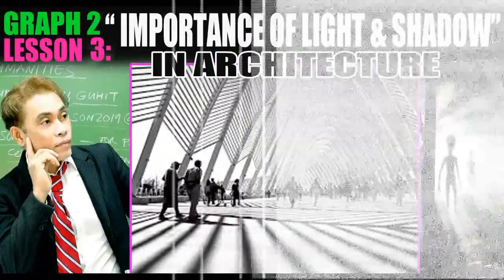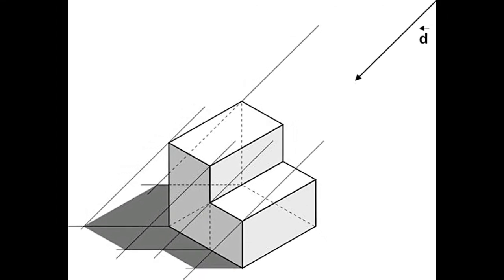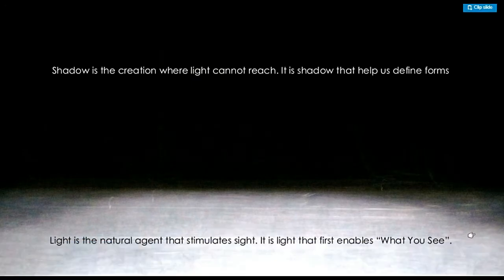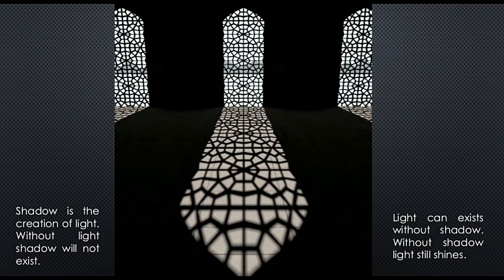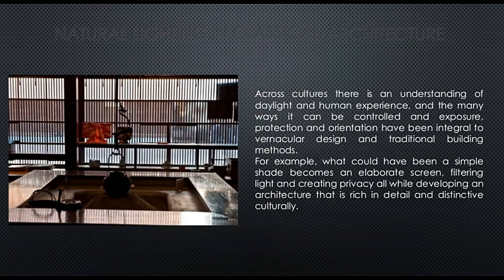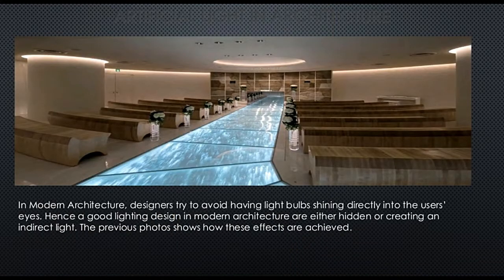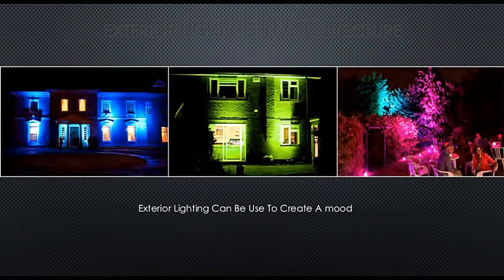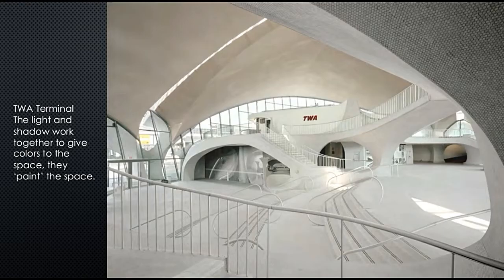GRAPH2 LESSON NO 3: "LIGHT AND SHADOW IN ARCHITECTURE"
IMPORTANCE OF SHADOW AND LIGHT IN ARCHITECTURE. FOR ARCHITECTURE STUDENTS AND FINE ARTS.